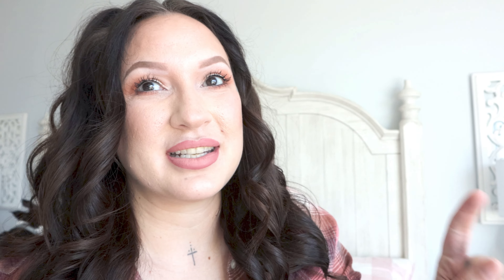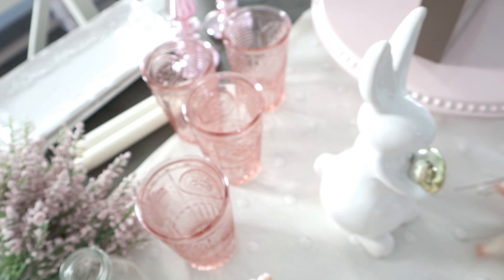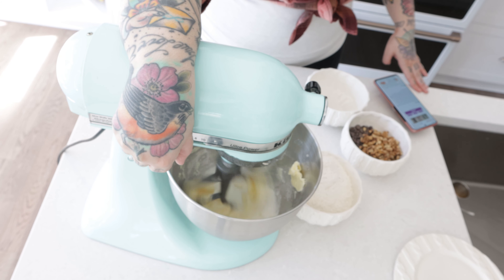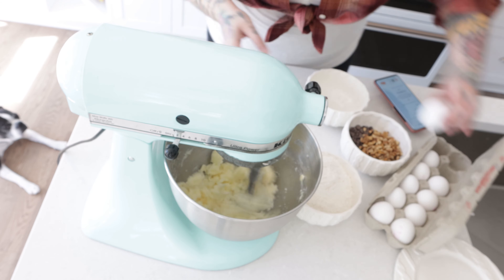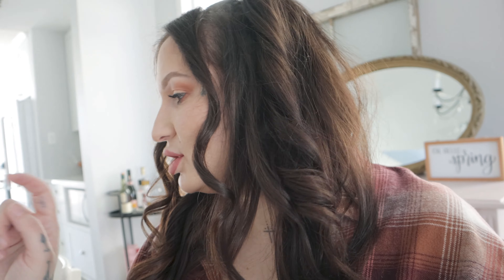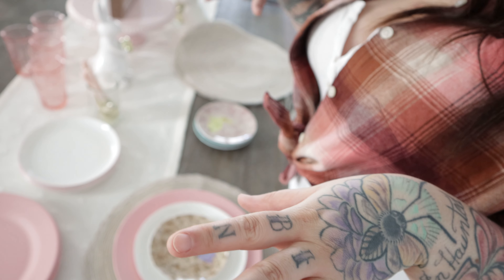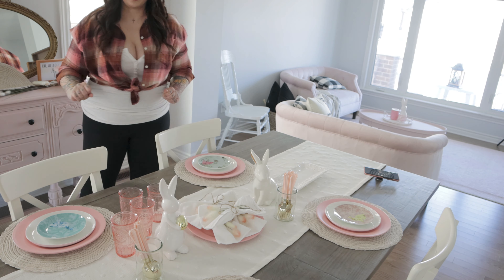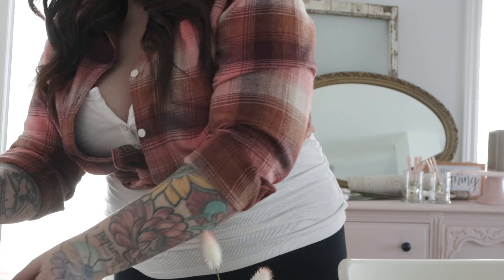Easter Tablescape | Easter 2021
Come get the Hungry Heart Home easter ready with me! Spring is in the air and the easter bunny is callin! So earlier this week I got the finishing  touches done on my easter prep so that this weekend we can just sit back, relax and enjoy! I hope you all have a beautiful & relaxing  holiday weekend with your family ♡

Check back next week for a deep clean & organization video!

♡ Follow Me ♡